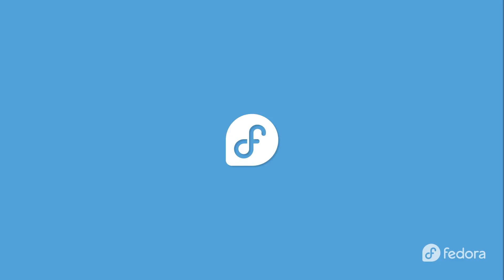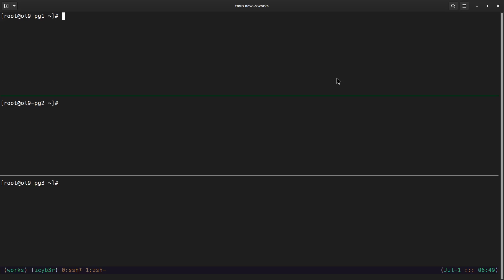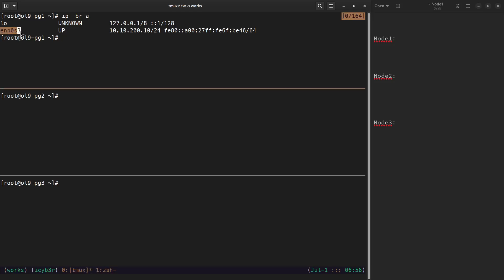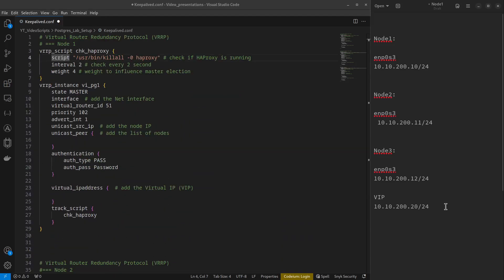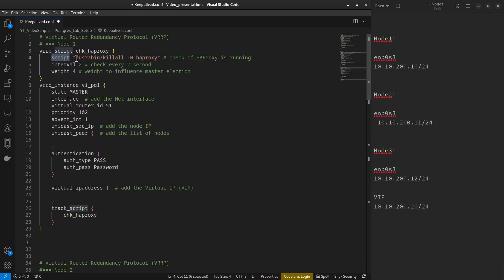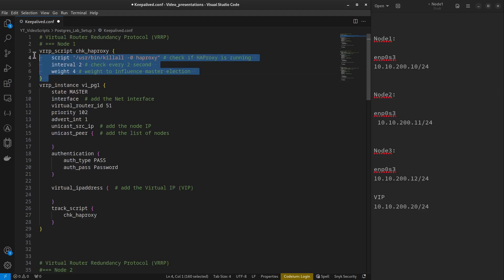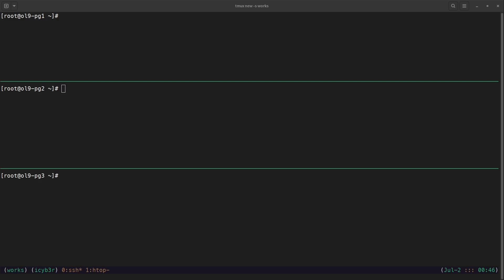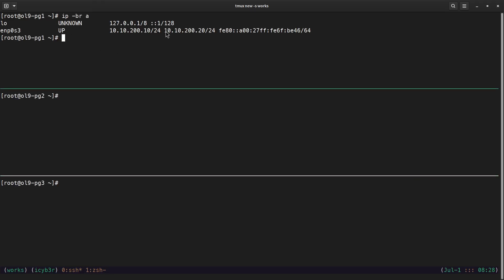Part7 - PostgreSQL16 High Availability Lab Setup - Setting Up Keepalived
Hi Everyone,

Welcome to the seventh part of our PostgreSQL 16 High Availability Lab Setup series! In this video, we focus on configuring Keepalived to ensure seamless failover and high availability for your PostgreSQL 16 environment.

Chapters:

00:00 Intro
00:28 What keepalived is?
01:05 Install keepalived
01:33 backup the keepalived config file?
02:11 Collect the Network Details for three Nodes
03:10 explain the keepalived configurations
06:06 Fill the Network Details to Keepalived's Configuration.
09:02 Apply the Configuration to each node.
11:01 Enable and start keepalived's systemd service.
12:05 Perform a Test for the Keepalived configuration